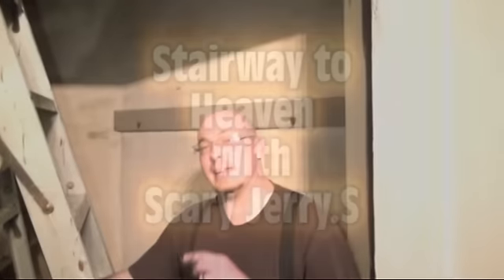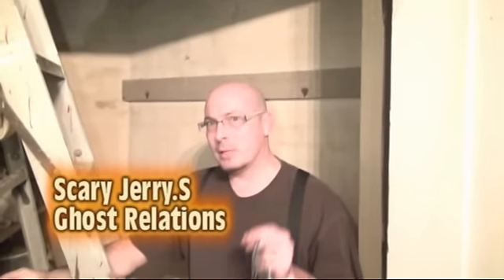TwistedGypsies2.GhostofOctohall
Join the Gypsies in this part 2 Epic event as they investigate Octagon Hall in Franklin Kentucky.. Get Twisted and go back in the Shadows with your Twisted Gypsies Spookshow!